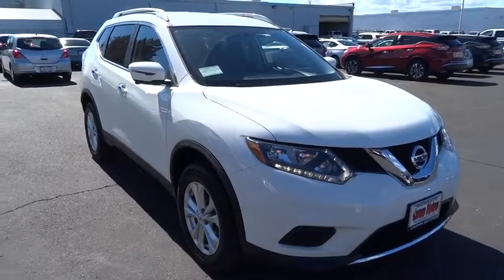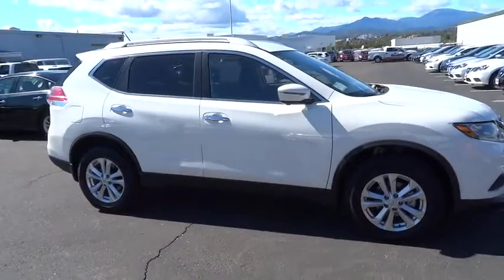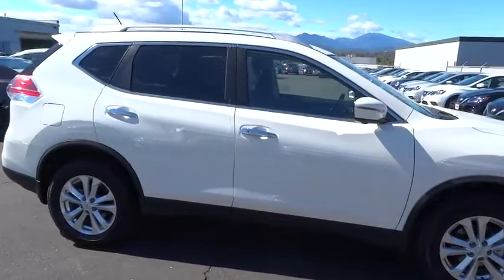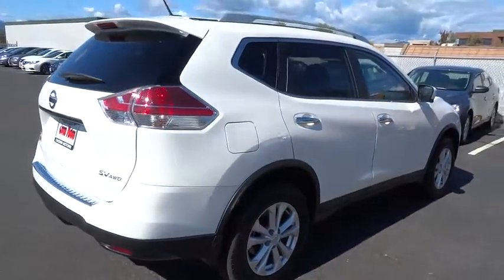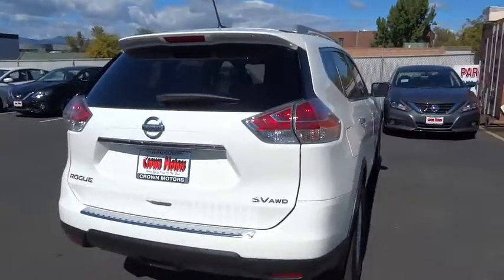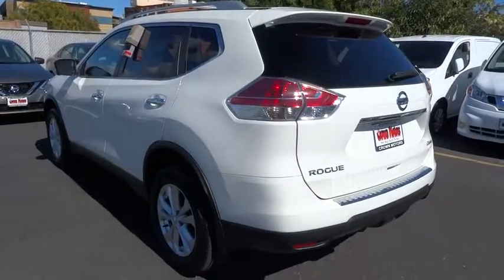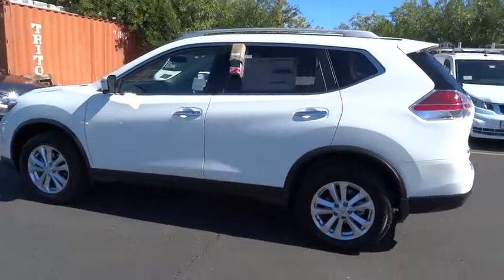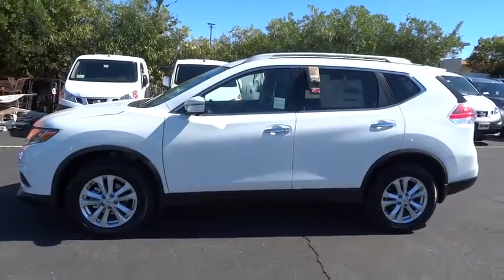2016 NISSAN ROGUE Redding, Eureka, Red Bluff, Northern California, Sacramento, CA 16N530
2016 NISSAN ROGUE